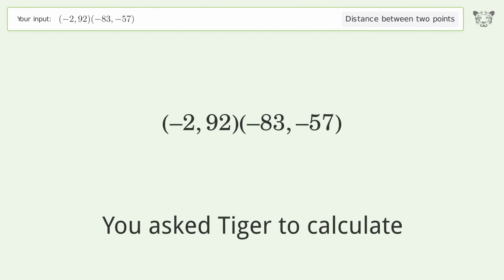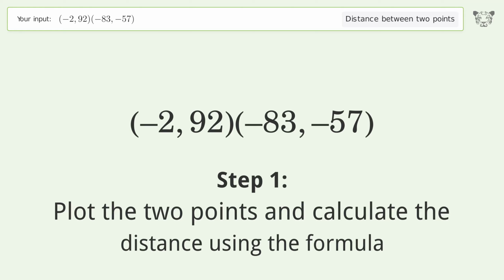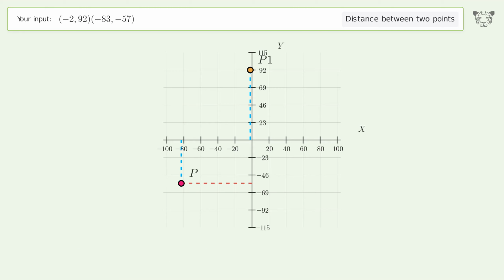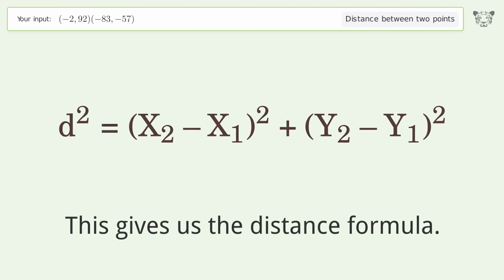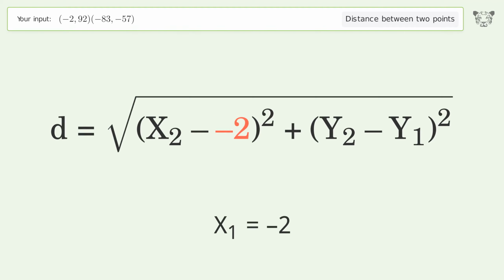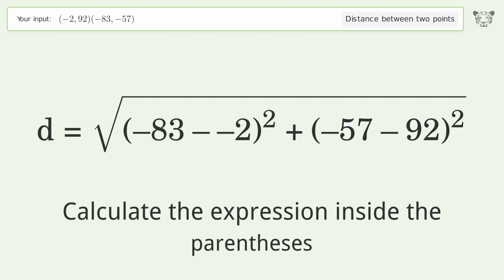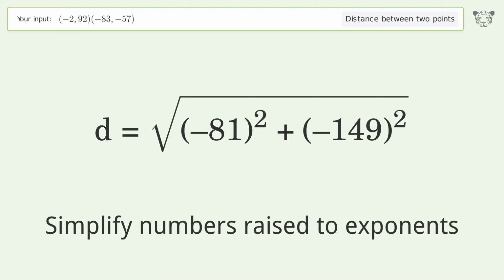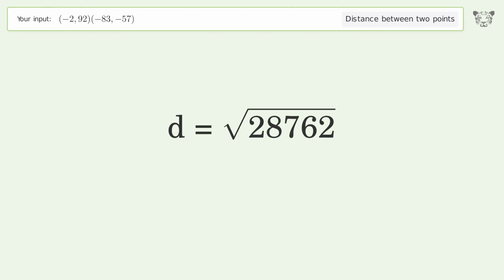Find the distance between two points p1 (-2,92) and p2 (-83,-57): Step-by-Step Video Solution